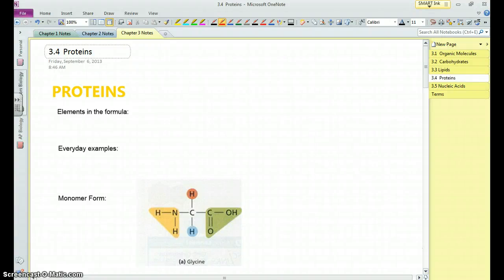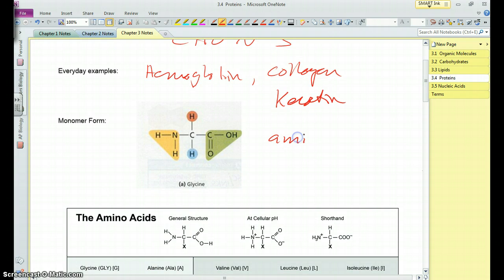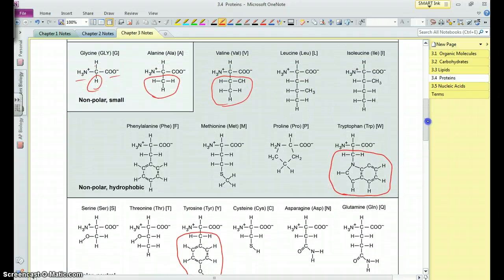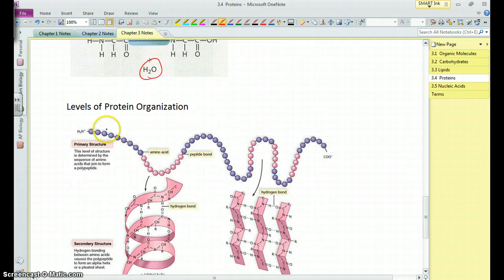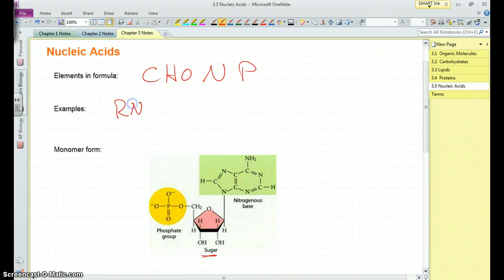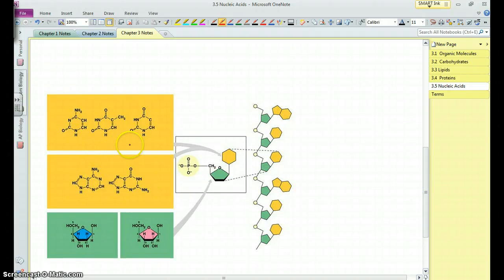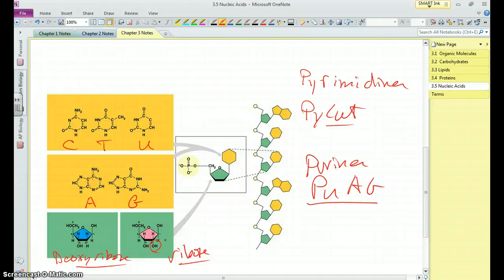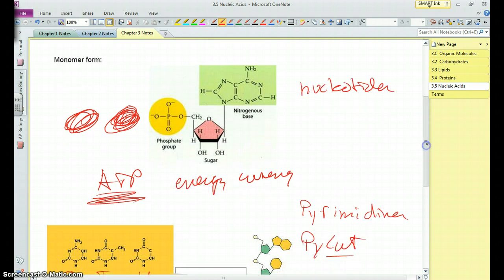Biology - Chapter 3, section 4&5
Discussion of proteins and nucleic acids